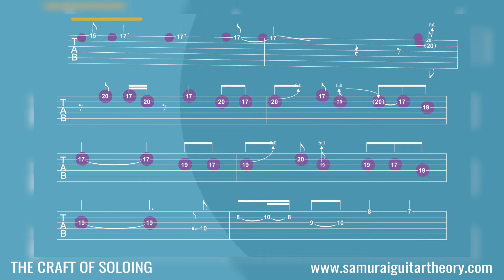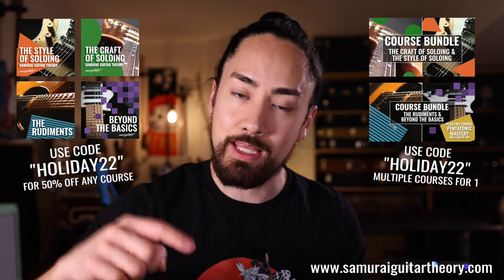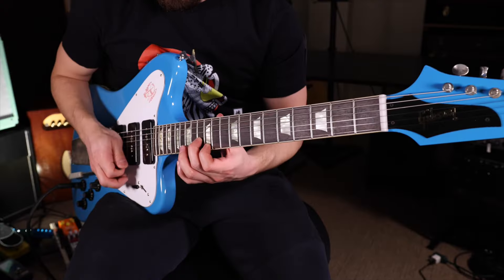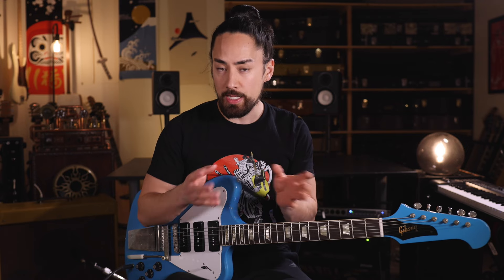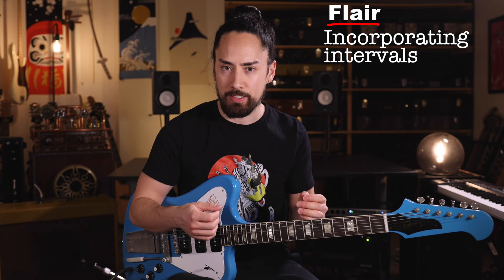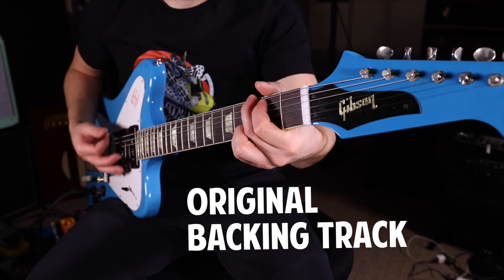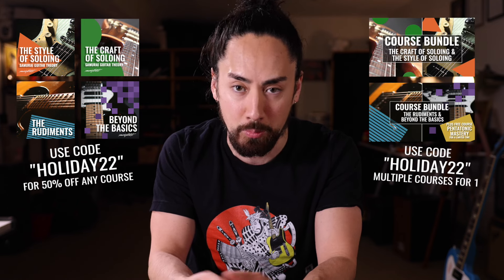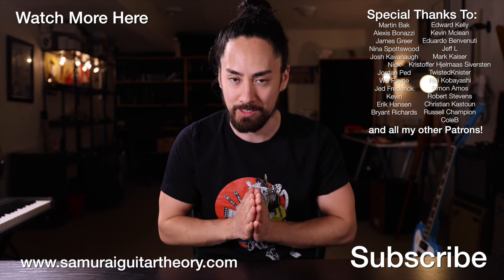10 Steps for Improving Your Solos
Break out of your intermediate rut with a straight forward path to improvement.